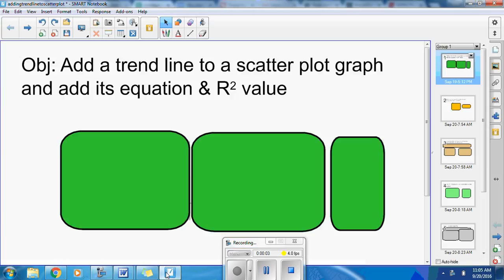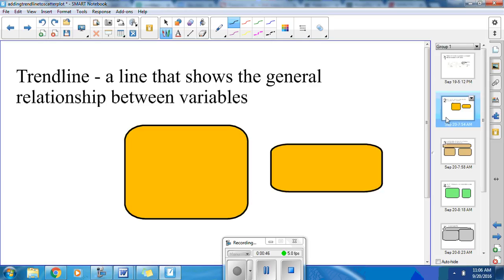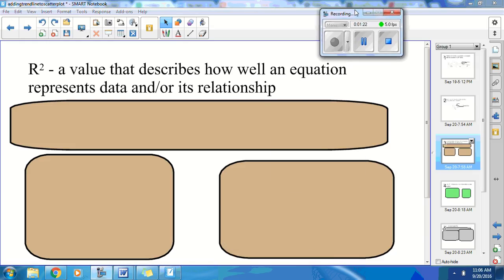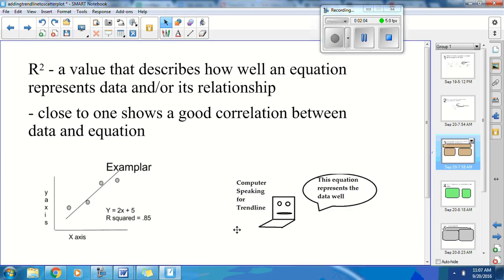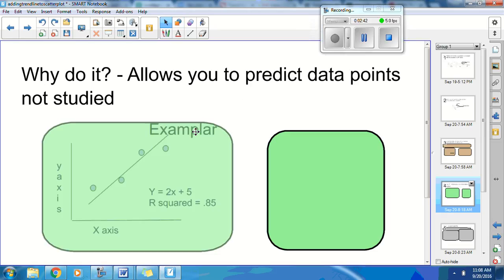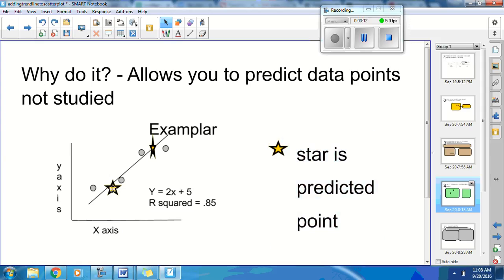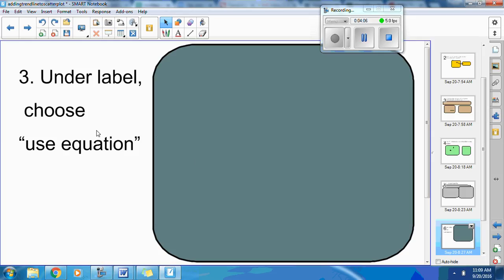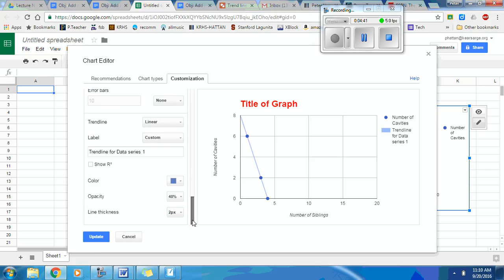addingatrendlinetoscatterplot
Tutorial on Adding a trendline to Scatter Plot.